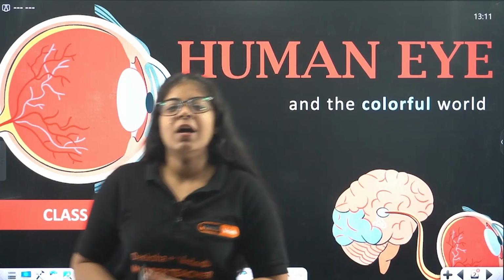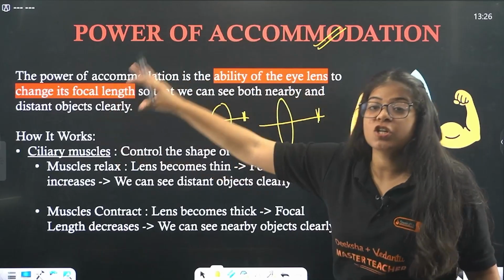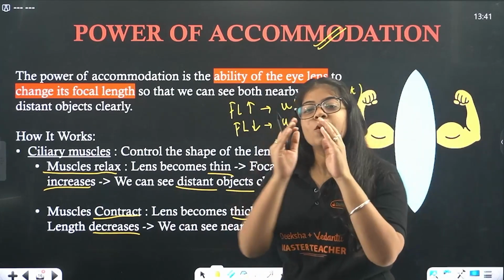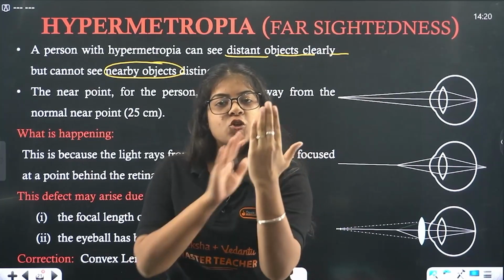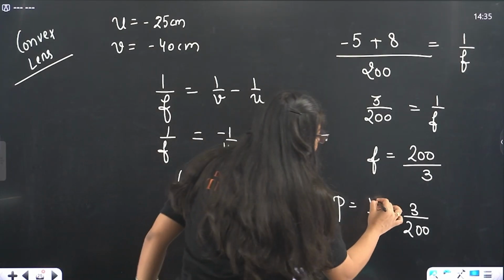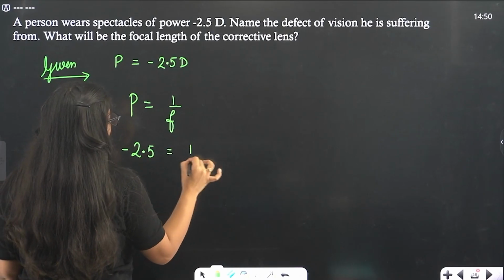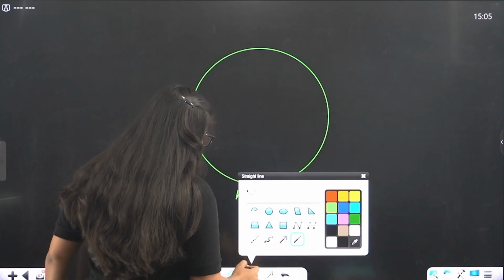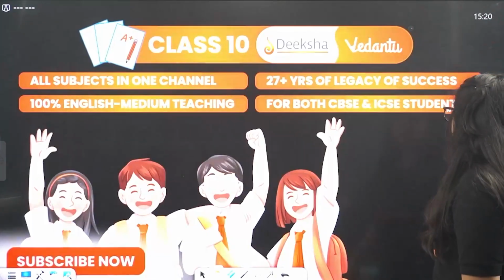Class 10 | 👁️ Human Eye & Colourful World 🔥 Science One Shot | Score Full Marks | NCERT | Aditi Mam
The Human Eye and the Colourful World — the complete chapter in ONE SHOT! 👁️ In this video, Aditi Ma'am covers every concept, every diagram, every numerical and all the important questions from this Class 10 Science chapter, explained from absolute zero so even if you've never opened it, you'll finish fully prepared. 🌈🔥

This is one of the highest-scoring chapters in Class 10 Science — defects of vision, dispersion, scattering and atmospheric refraction appear in the board paper almost every single year, and the diagrams alone carry easy marks. Watch this one video and you're done with the entire chapter. 📘✅

📌 WHAT'S INSIDE THIS ONE SHOT
✅ Structure of the human eye with labelled diagram 👁️
✅ Working of the eye — cornea, iris, pupil, lens & retina 🔬
✅ Power of accommodation explained simply 🔄
✅ Near point, far point & range of vision 📏
✅ Myopia (short-sightedness) — cause, ray diagram & correction 🔵
✅ Hypermetropia (long-sightedness) — cause & correction 🔴
✅ Presbyopia and bifocal lenses 👓
✅ Power of lens numericals — full method 🔢
✅ Refraction of light through a prism 🔺
✅ Dispersion of light & formation of spectrum 🌈
✅ Recombination of white light — Newton's experiment ⚪
✅ Rainbow formation explained step by step 🌦️
✅ Atmospheric refraction — twinkling of stars ✨
✅ Advance sunrise & delayed sunset 🌅
✅ Scattering of light & Tyndall effect 💨
✅ Why the sky is blue and the sun looks red at sunset 🔴
✅ All important board questions & diagrams 📝

🎯 WHO THIS VIDEO IS FOR
📘 Class 10 CBSE students preparing for board exams
👁️ Students who haven't started this chapter yet
😰 Anyone who finds ray diagrams and defects of vision confusing
⏳ Students revising one day before the exam
🎓 Students aiming for full marks in Physics section
🚀 Class 9 students who want a head start

❓ QUESTIONS ANSWERED IN THIS VIDEO
▪️ How does the human eye actually form an image?
▪️ What is the power of accommodation and how does it work?
▪️ What causes myopia and how is it corrected?
▪️ What causes hypermetropia and which lens is used?
▪️ How do you solve power of lens numericals?
▪️ Why does a prism split white light into colours?
▪️ Why is red bent the least and violet the most?
▪️ How exactly does a rainbow form?
▪️ Why do stars twinkle but planets don't?
▪️ Why is the sky blue and the sun red at sunrise and sunset?
▪️ Which diagrams are most important for the board exam?

📝 HOW TO USE THIS ONE SHOT
2️⃣ Watch again with a notebook and draw every diagram yourself
3️⃣ Practise the eye diagram and defect ray diagrams until they're perfect
4️⃣ Make one page of formulas, definitions and reasons 📝
5️⃣ Solve every NCERT exercise question right after
6️⃣ Practise previous year board questions from this chapter
7️⃣ Re-watch this video once, one week before your exam

Save this video 🔖 — this one link is your complete revision for the chapter.

📌 Tip: Watch till the end — the scattering and atmospheric refraction section has the most repeated "give reason" questions in the board paper. 🔥

human eye and colourful world one shot, class 10 science human eye, human eye class 10, defects of vision class 10, dispersion of light class 10, scattering of light class 10, why sky is blue class 10, class 10 science one shot, human eye important questions, tyndall effect class 10, aditi mam science